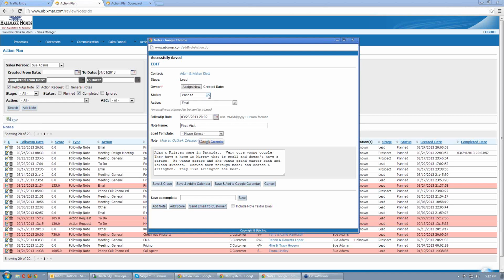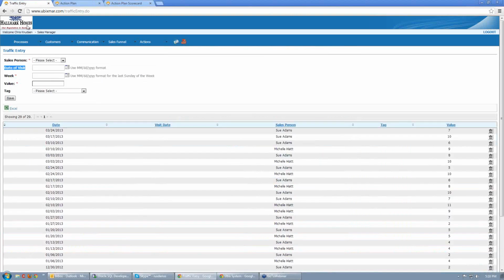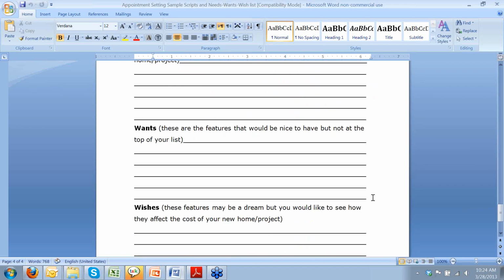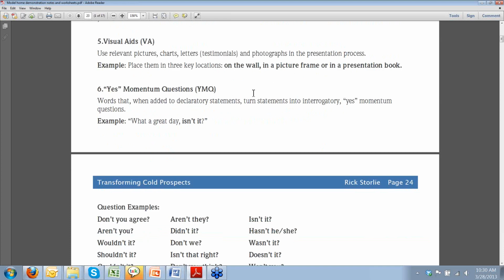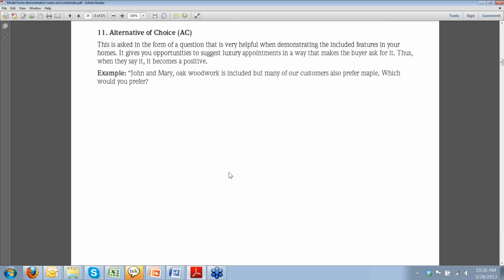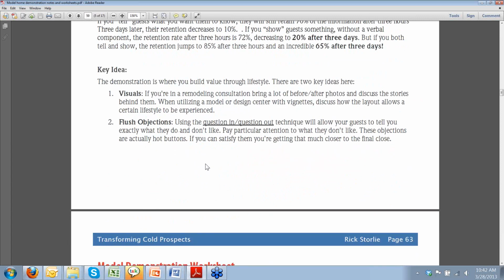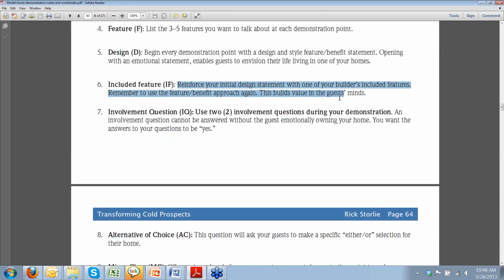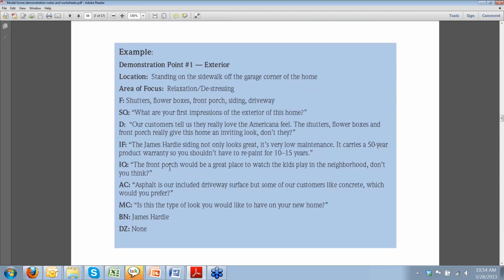2013 03 28 10 12 Ubix Sales Training 4th Thurs Of Mo 1